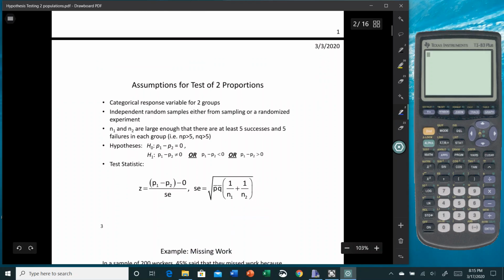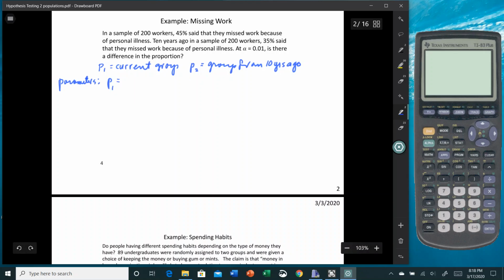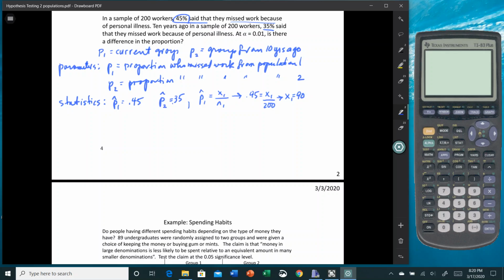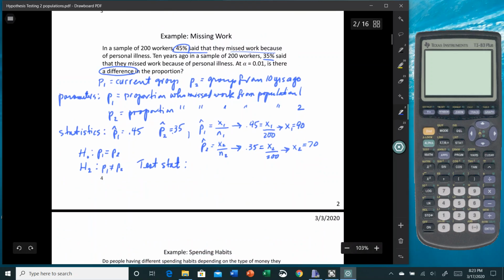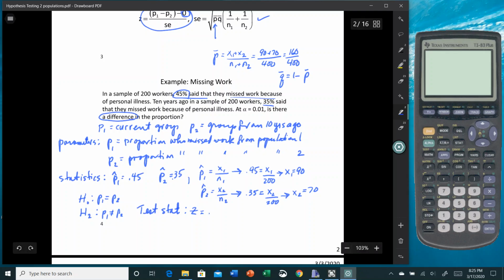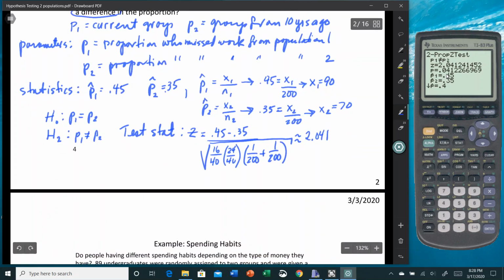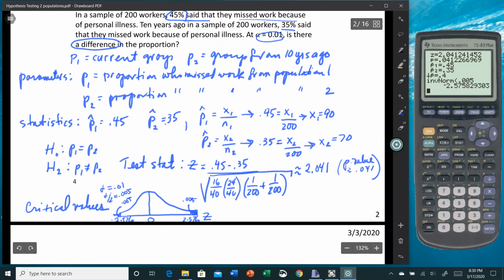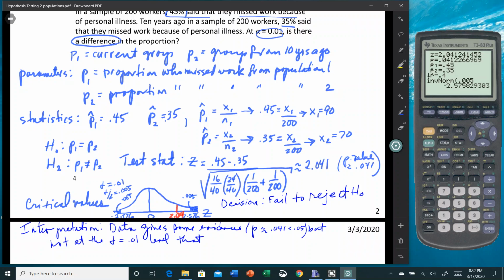Hypothesis Testing Two Proportions Ex 1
HT for two proportions, example 1